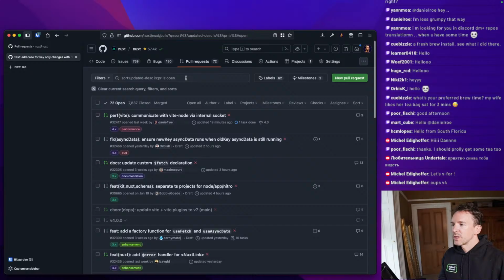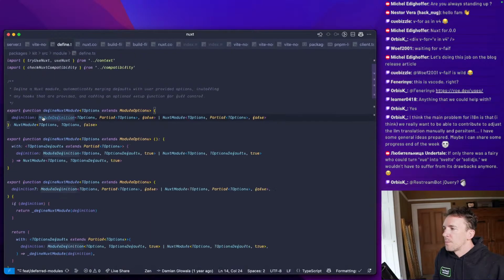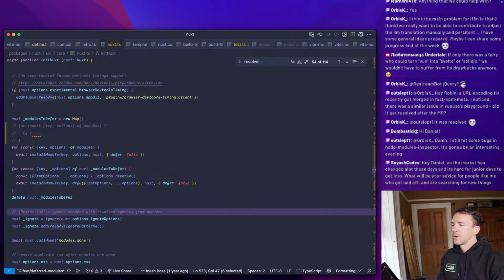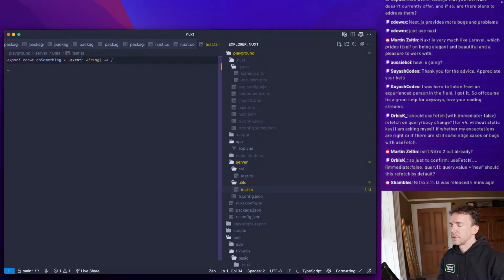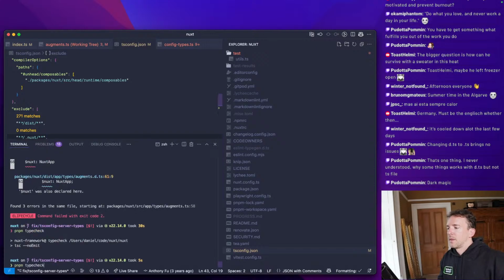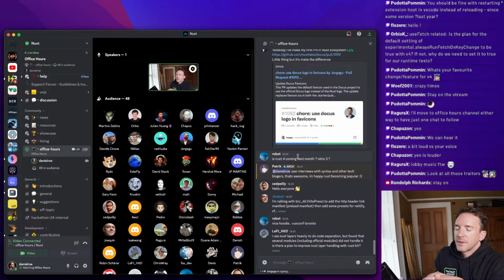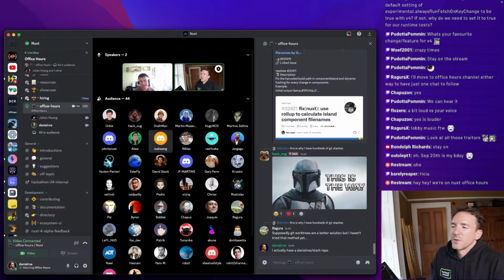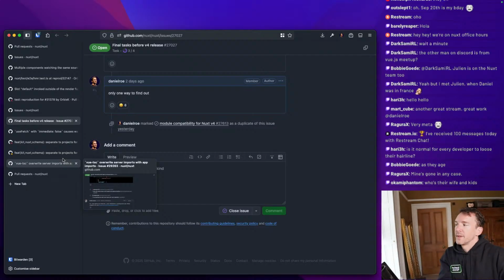🚧 prep for v4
there's a lot to do before nuxt v4 - so let's get building!